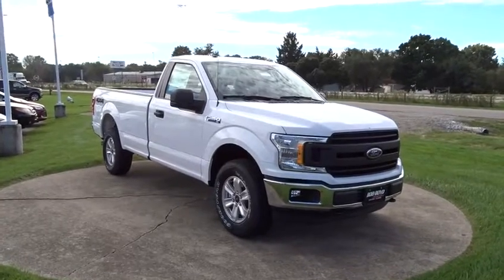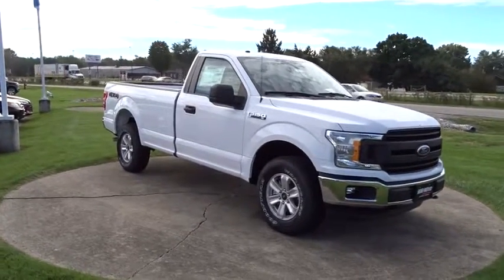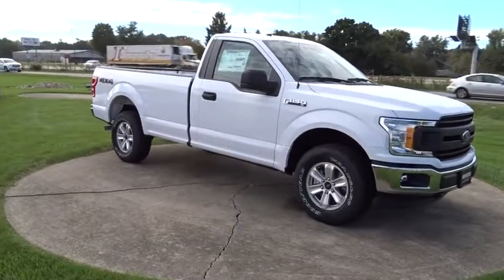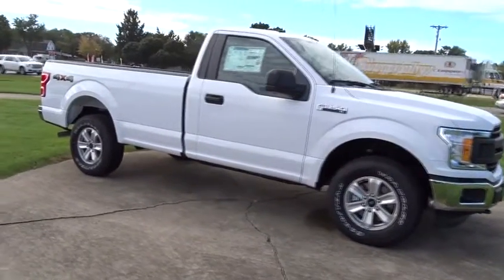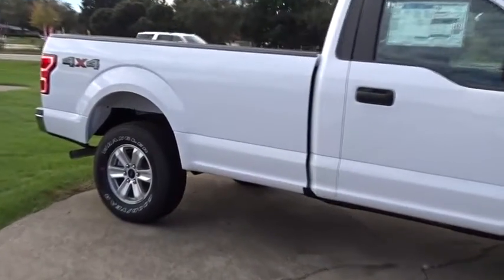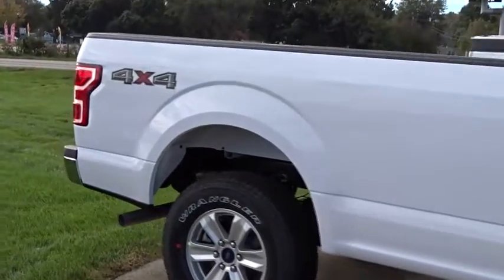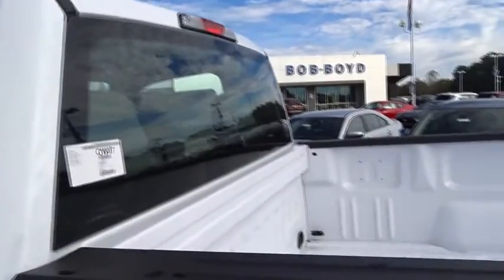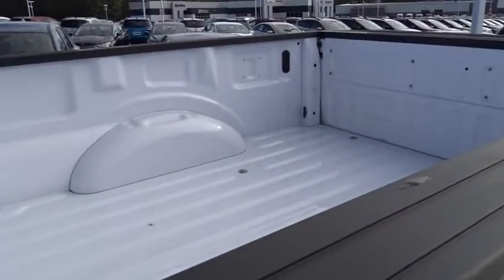2018 Ford F-150 Columbus, Lancaster, Central Ohio, Newark, Athens, OH CF18578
Oxford White N 2018 Ford F-150 available in Columbus, Ohio at Bob Boyd Auto Family. Servicing the Lancaster, Central Ohio, Newark, Athens, OH area.

2840 N. Columbus St.